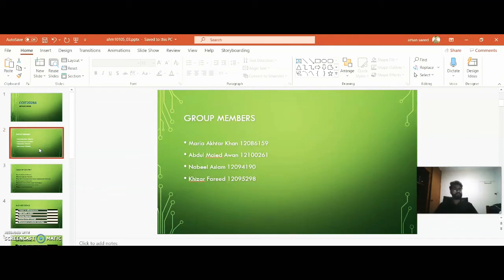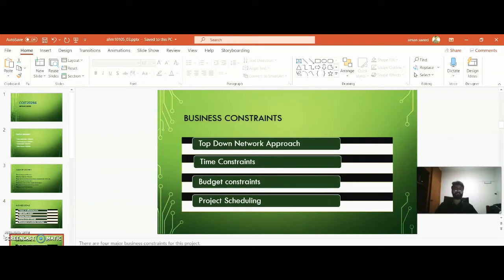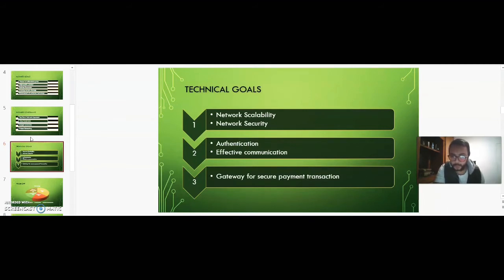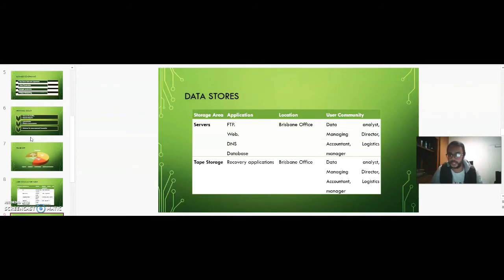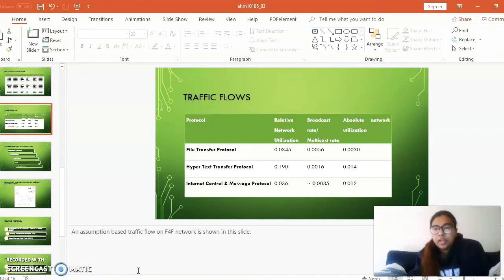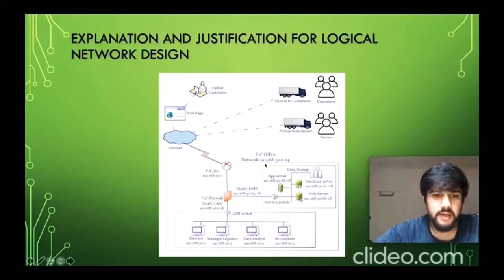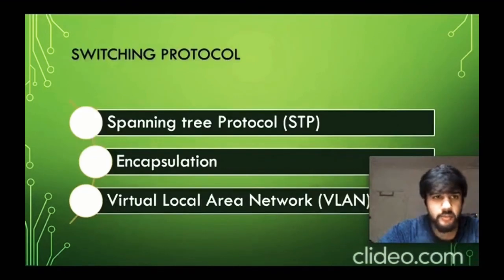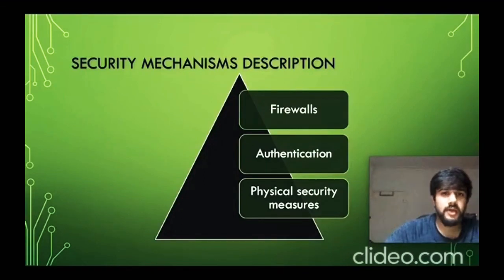Networks and Information Security project COIT20265